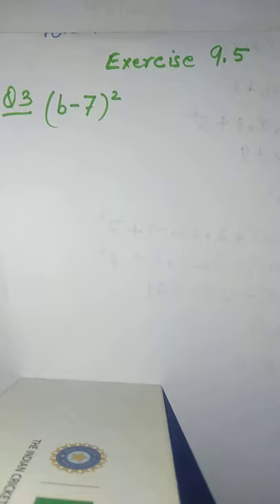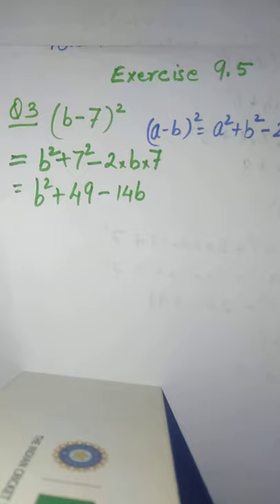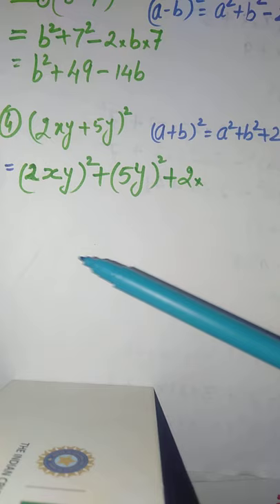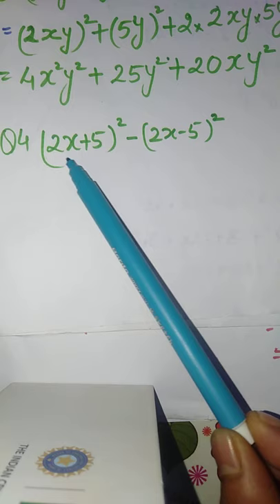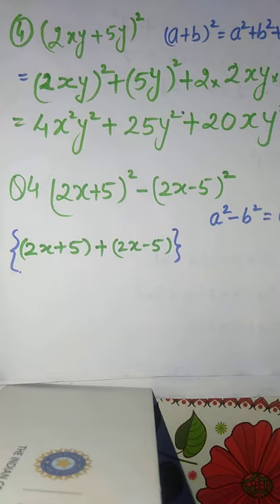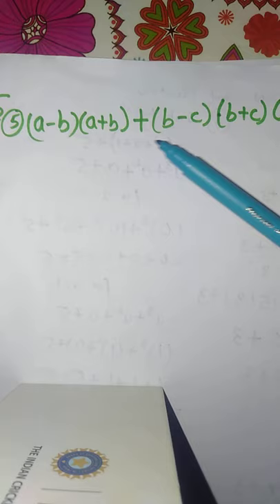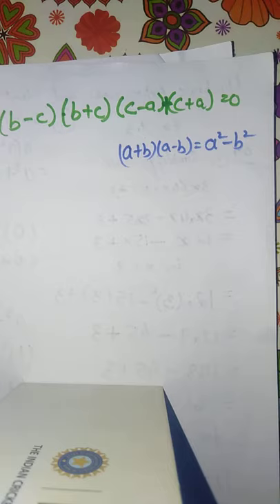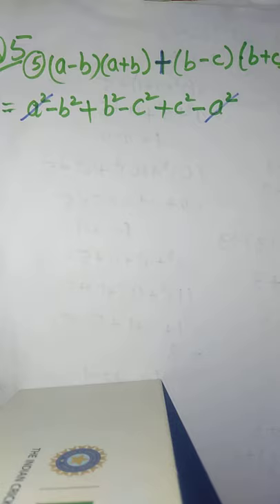algebraic expressions and identities